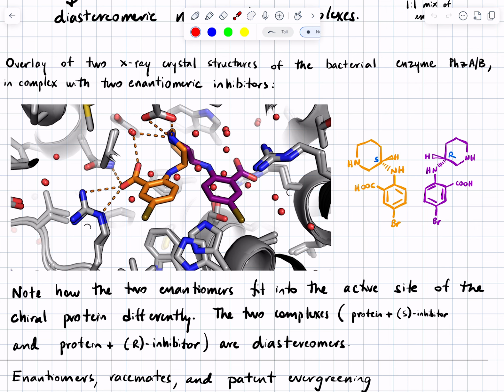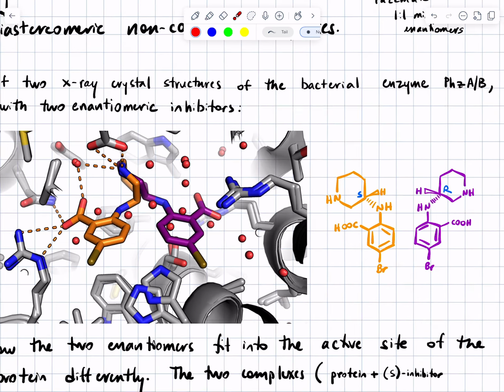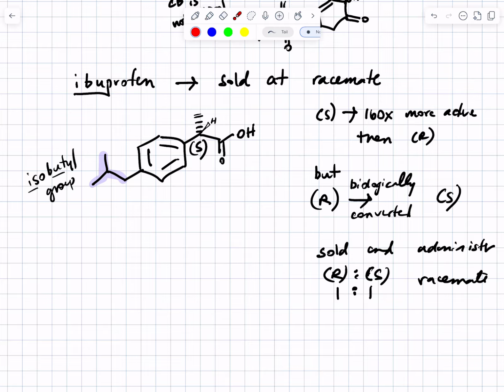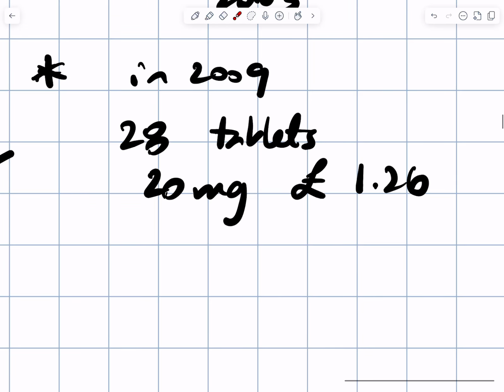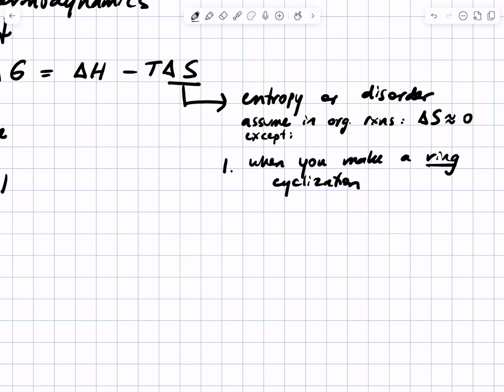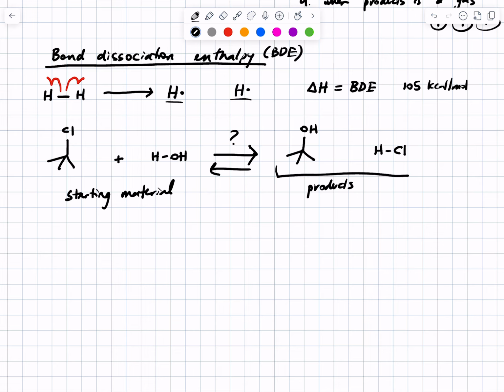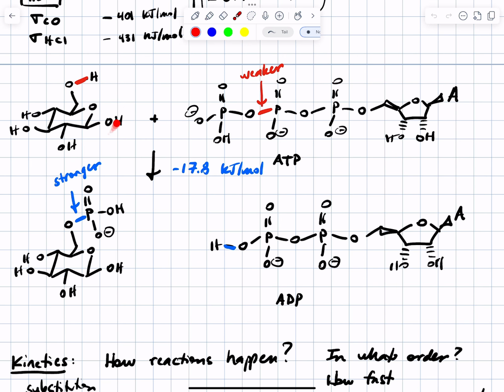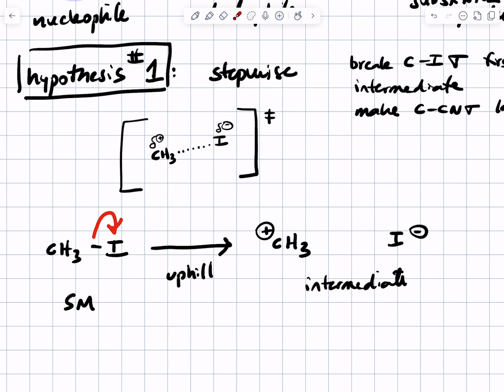F2025 351 L17 Oct 10 9am